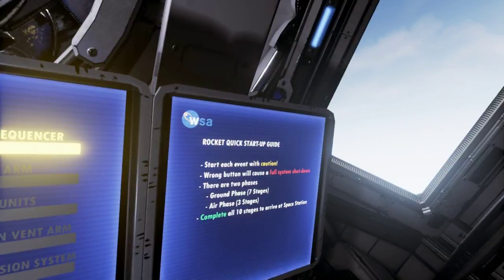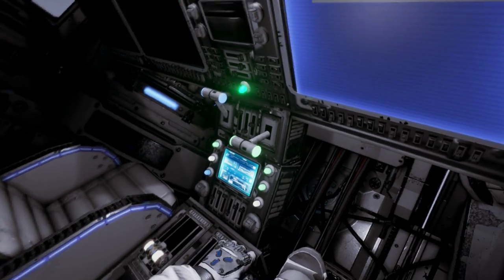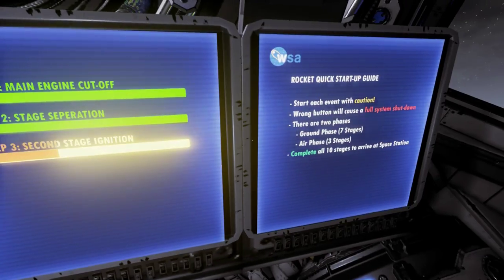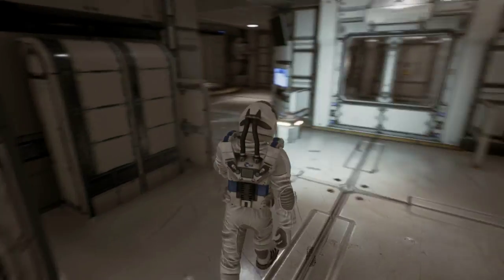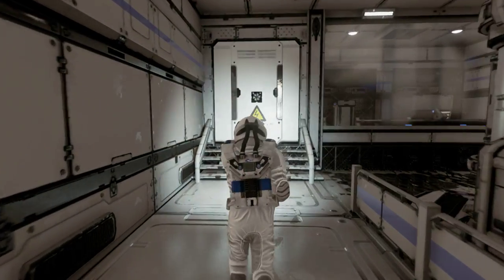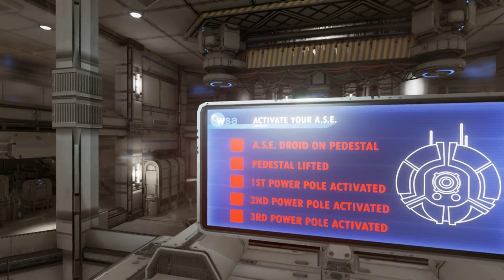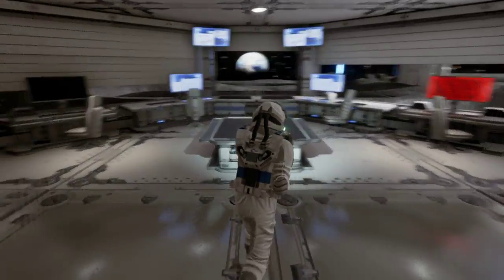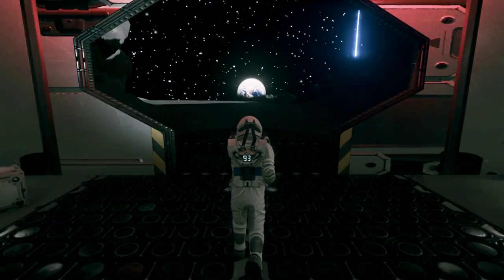WIP: Deliver Us The Moon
Join Big Dave as he takes a look at space exploration/adventure game and Kickstarter hopeful Deliver Us The Moon.